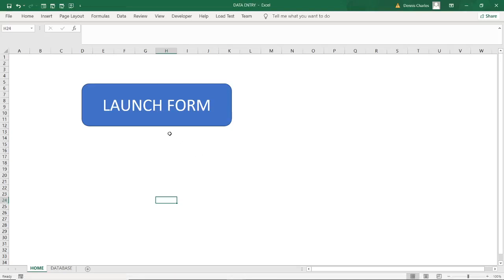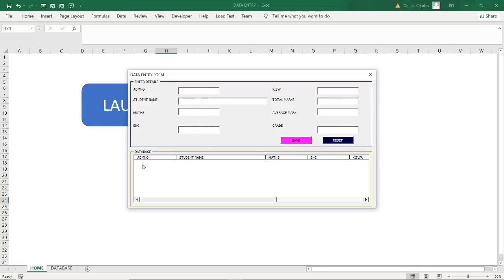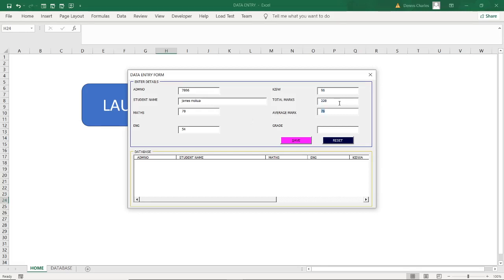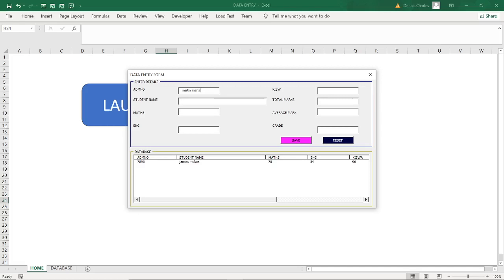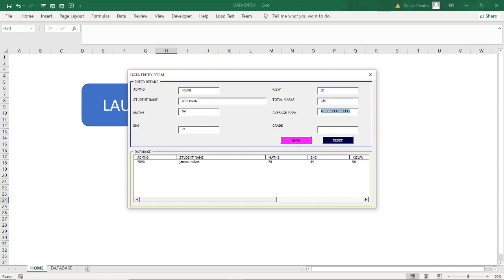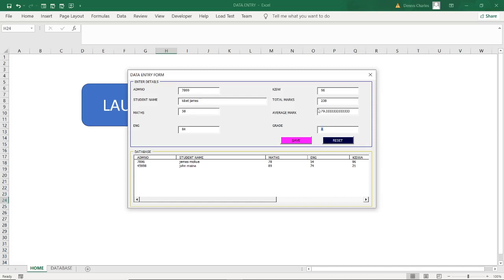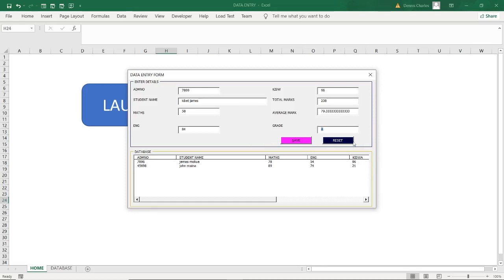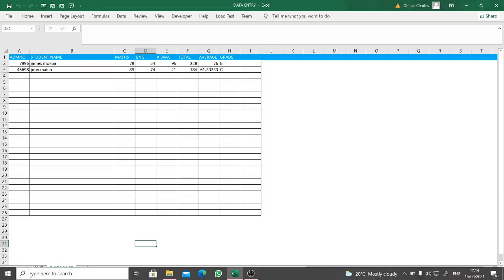AUTOMATED DATA ENTRY FORM WITH SUM,AVERAGE IN EXCEL EPISODE2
SUM OF VALUES OF TEXT BOXES AND AVERAGE DONE IN OTHER TEXT BOXES AND THE USE OF IF FUNCCTION IN VBA EXCEL,APPEARING AS "IIF"